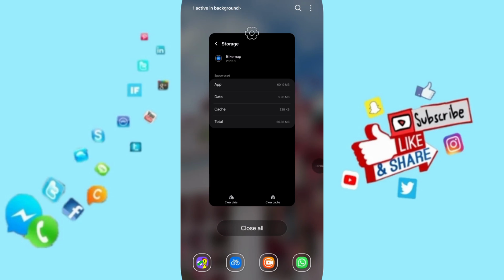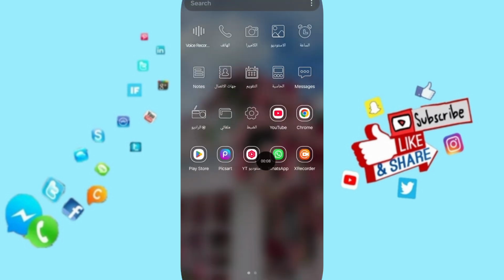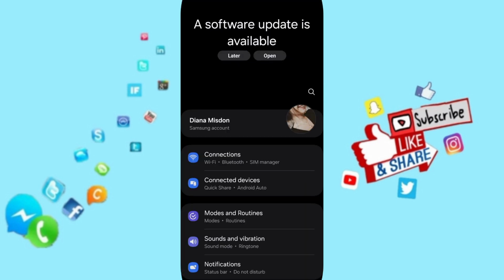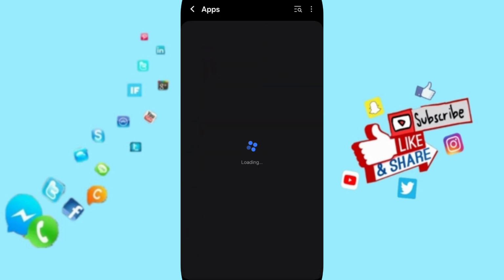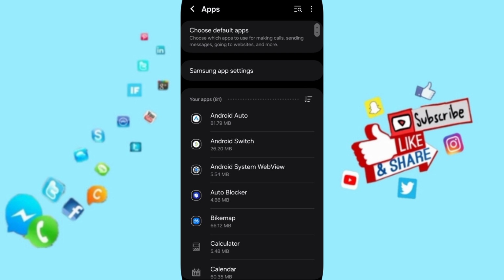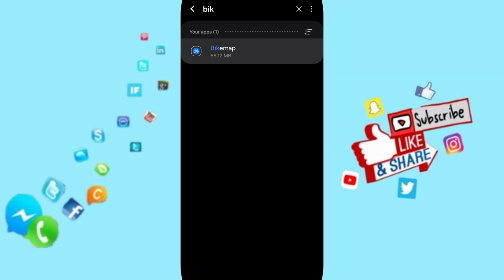How To Fix And Solve Failed Opening On BikeMap App | Easy Fix